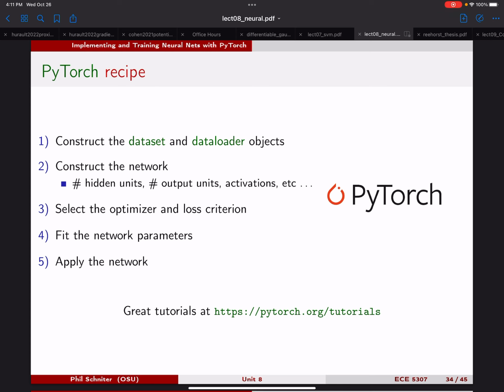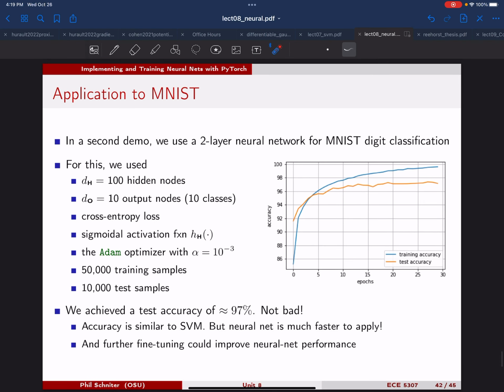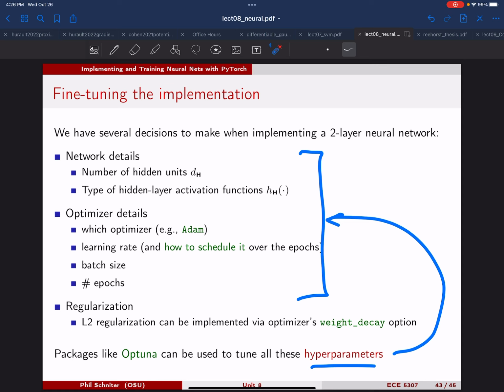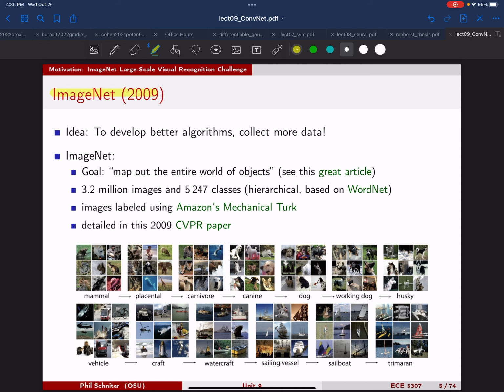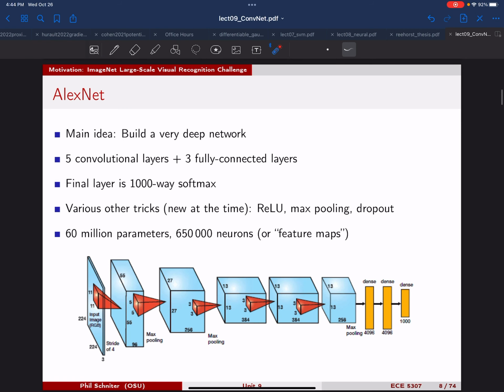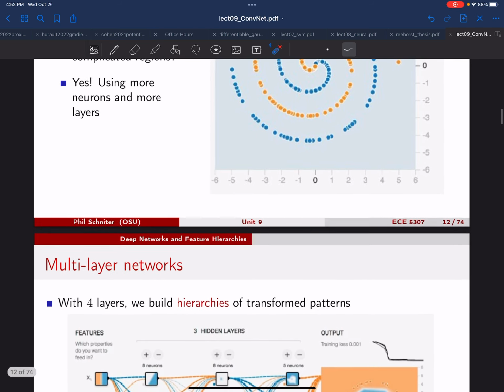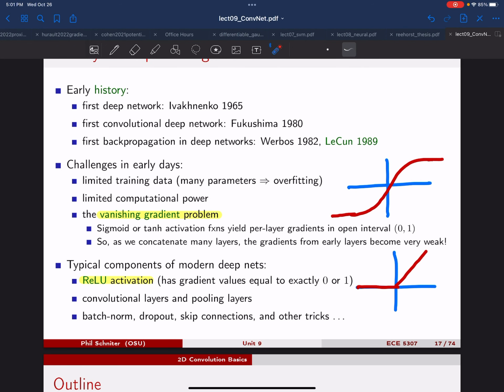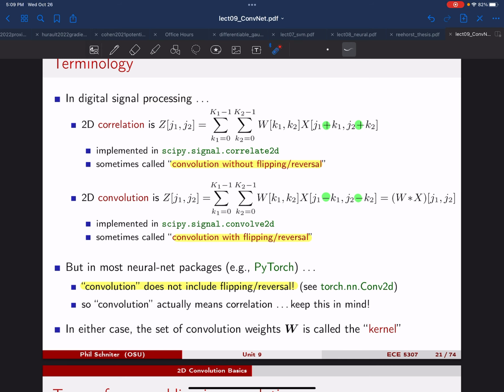Lecture 8d / 9a